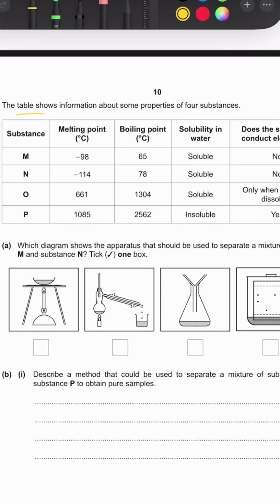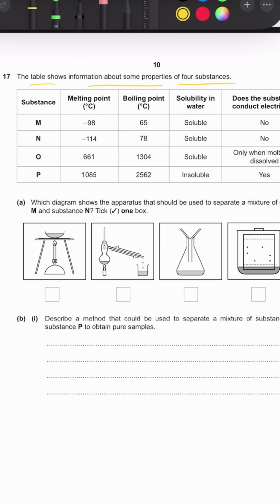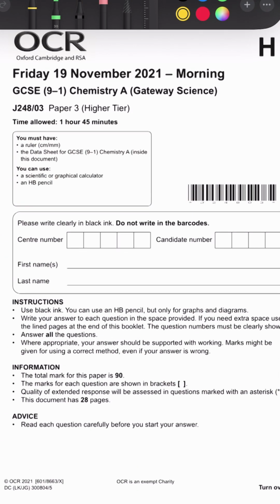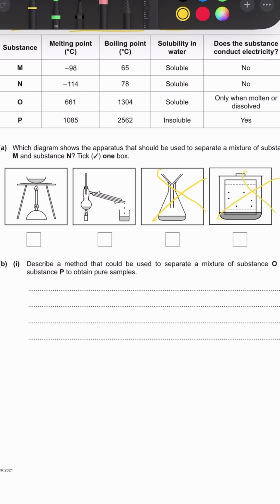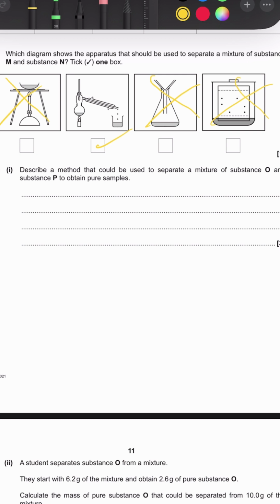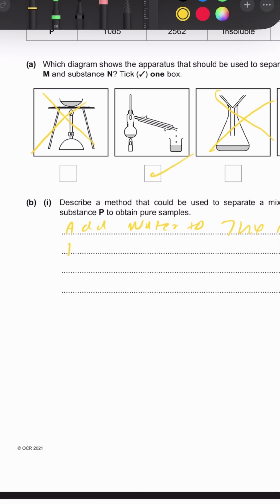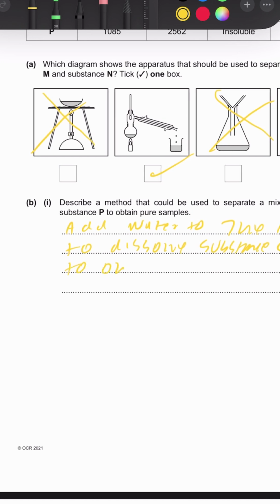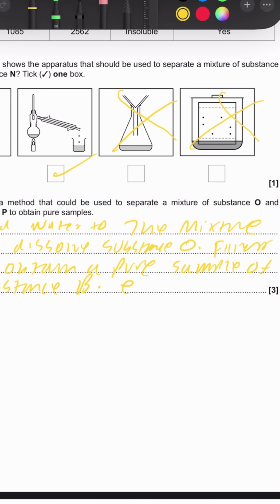distilations questions approach